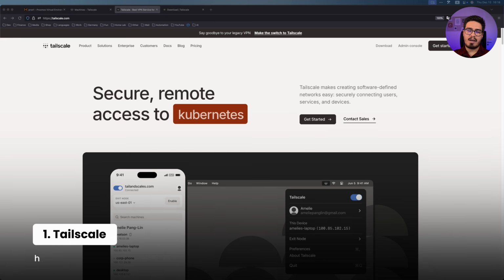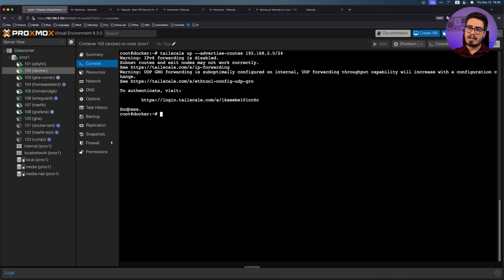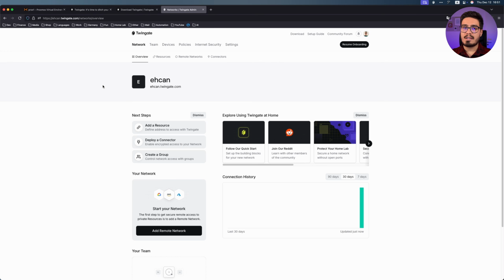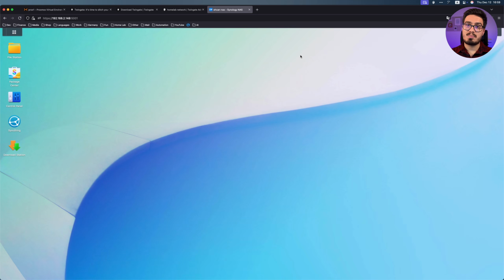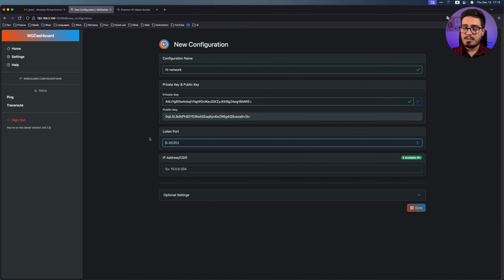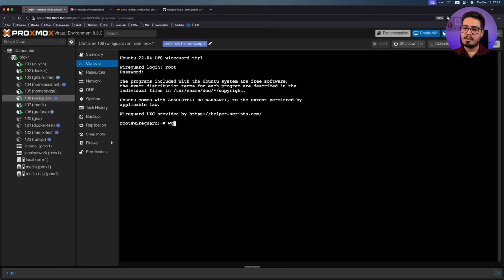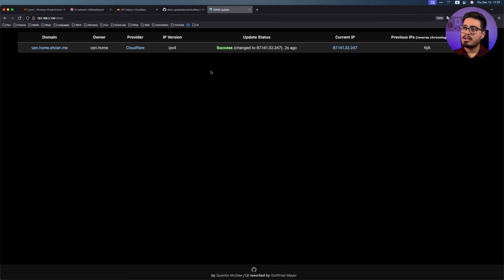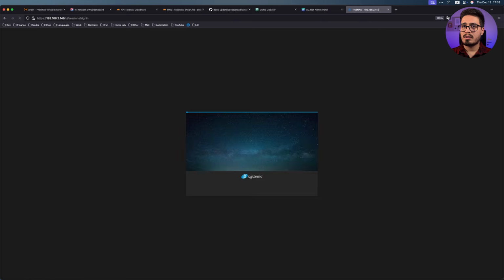3 Best Remote Access Methods for Your Homelab Revealed!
🚀 Connect to Your Home Server Like a Pro! 🌐

Learn how to access your home server remotely using these 3 powerful methods.
📚 Resources:
⏰ Chapters:
0:00 - Intro
0:54 - 1. Tailscale
5:04 - 2. Twingate
9:35 - 3. Wireguard
21:08 - Outro